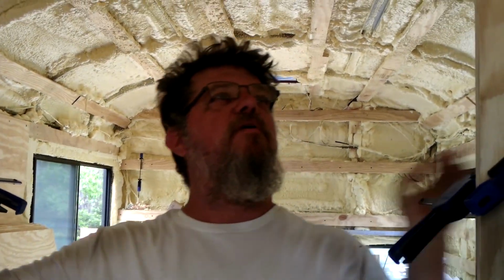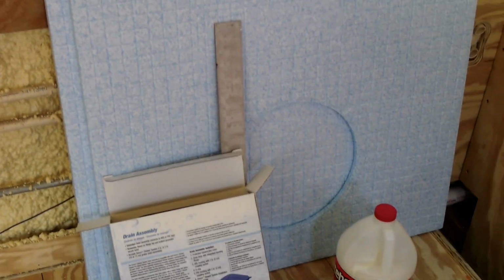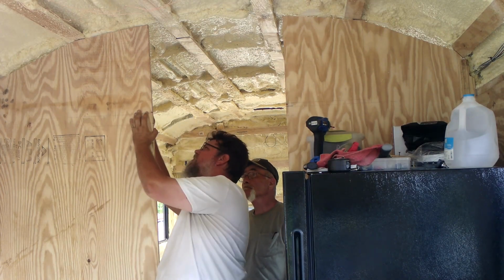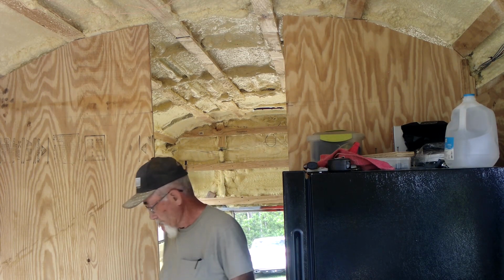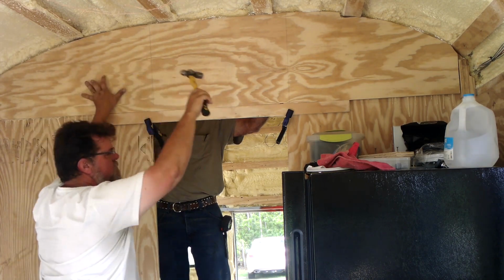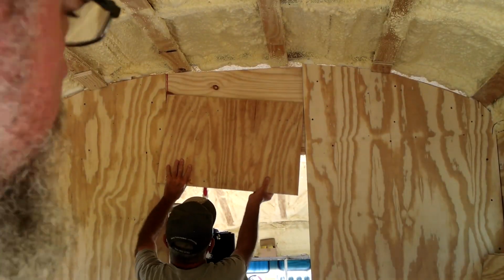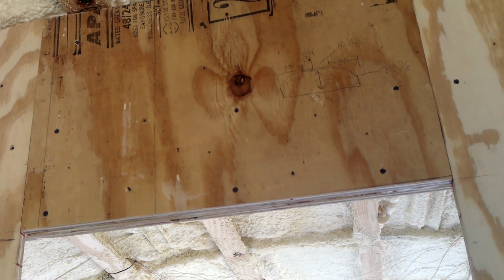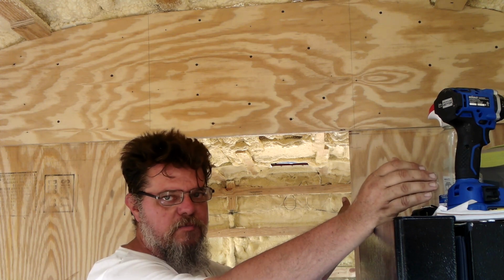The first threshold goes up on our bus conversion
So up goes the threshold from the main living area to back to the bunk area. Mel and Pops did an awesome job and their teamwork is hilarious.